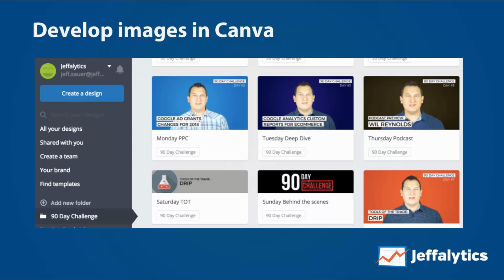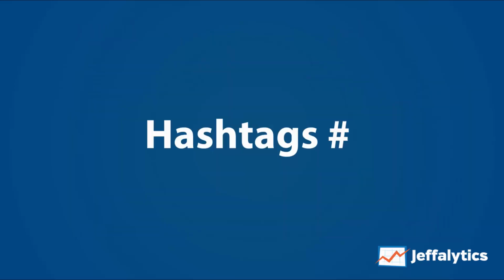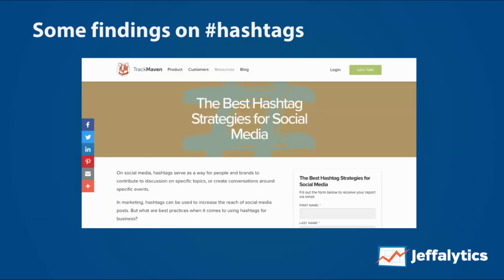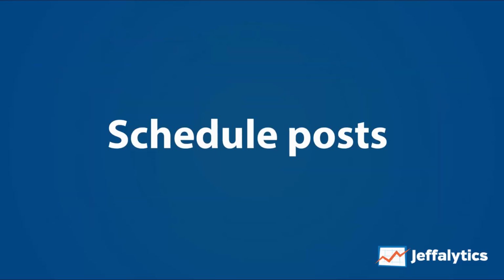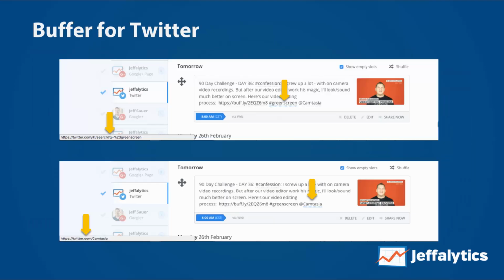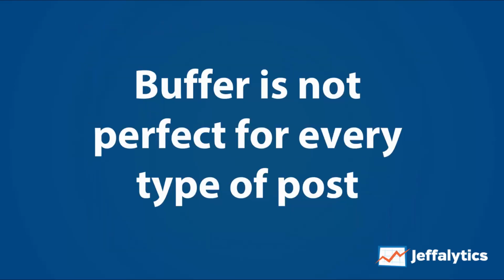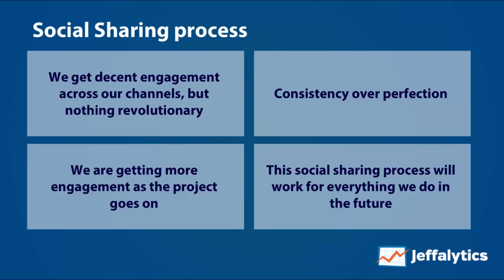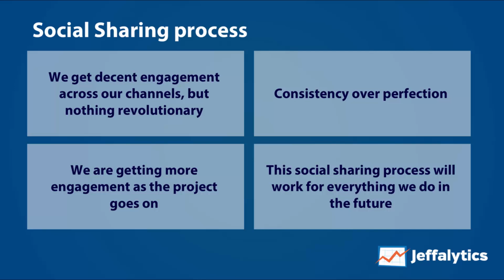Behind the Scenes: Our Social Media Sharing Process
During our 90 day challenge, we have a new video and post to share with you every day. We're sharing all these tutorials on Facebook, Twitter, LinkedIn, and Google+. (Don't roll your eyes. Google+ is still a relevant social media channel that offers more value than most people realize.)

The result is 360 social media posts in 90 days.

In order keep up with and track all this activity we developed a simple social media sharing process.

Here's the process we use to make sure our latest videos and blog posts hit your social media feed on a daily basis.

Develop image for social media in Canva
Our image templates in Canva help us make this part of the process quick.

Compress our images

Then, we compress our images using Tinypng.com. Reducing the file size of our images helps keep our pictures formatted correctly for social media. It also makes our images easier to view on download.

We research the best hashtag for each post. The search function on Twitter helps us find the right hashtags for our post and video topics.

We also use Ritetag to find trending topics across social media platforms.

@Mentions are a great way to let others know you talked about them in your content. Most companies follow their social media mentions closely.

Using @mentions in our social posts has been the best way to get the word out about our Tools of the Trade reviews. We've seen a really positive response from sharing these reviews on social media.

Message Copy

Our message copy is usually just a quick highlight from our blog posts. We try to draw a balance when tagging our social posts. We don't want to hashtag stuff our messages. But we need to add in enough tags for the post to be discovered.

Schedule the post in Buffer

Buffer makes posting across multiple social media channels super simple. All we have to do it drop in our copy and image. Then, Buffer will automatically shorten all our blog and video links.

Buffer is a great tool, but is not perfect for every social platform! It has some quirks. It can't handle @mentions or hashtags for Linkedin and Google+. You can choose to edit these posts manually. But that takes additional time. Time we don't have during our 90 day challenge schedule.

Social sharing process
Here are a few takeaways from how this process has worked out during our 90 day challenge:

We get decent engagement across our channels, but nothing revolutionary
Maybe our upcoming post, Part #2 of our SEO Dashboards series, will change that. If that doesn't work, we could try producing some videos about cats using Google Analytics. ;)

Consistency over perfection.
Our focus is creating valuable video and blog content. When it comes to social media posting, we want to be consistent and efficient. Our primary goal on social media is to let our students and subscribers know when the latest videos and posts are live.

We are getting more engagement as the project goes on.
The biggest reason to do the 90 day challenge was to see how much valuable content we could publish in 90 days. And people are starting to notice. This project has resulted in increased engagement across all our channels. We've gained likes, shares and new followers on a more consistent basis than we have in the past. That consistency has resulted in some new momentum as we passed the halfway point of the 90 day challenge.

This social sharing process will work for everything we do in the future.
Our 90 day challenge has helped our team refine every process we use. Due to the size of this project, we don't have time to be inefficient. This social media sharing process is simple and consistent. For this aspect of our business, simple is great.

That's our process for social media. It could use some more optimization. But, it's not likely to change during our 90 day challenge.

What's your social sharing process?  Share your favorite tips and strategies with us on one our social channels.